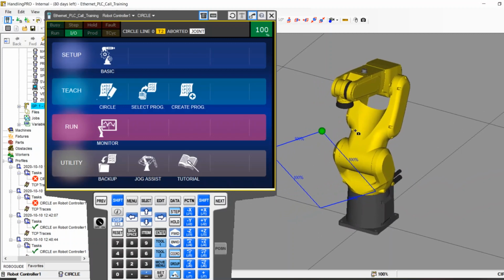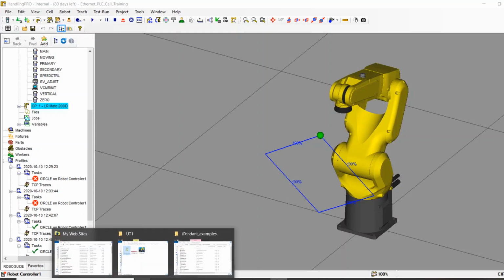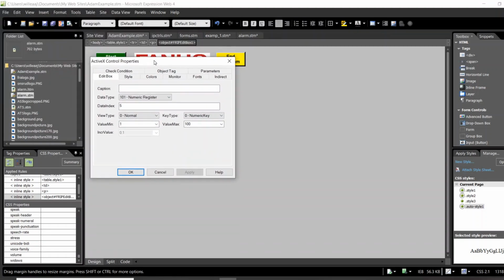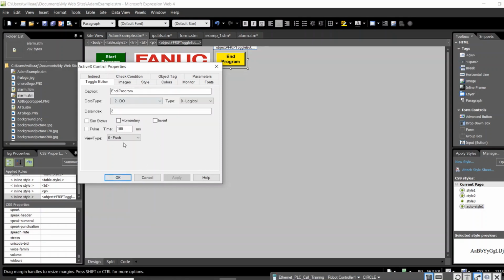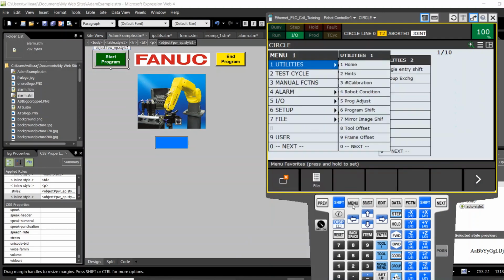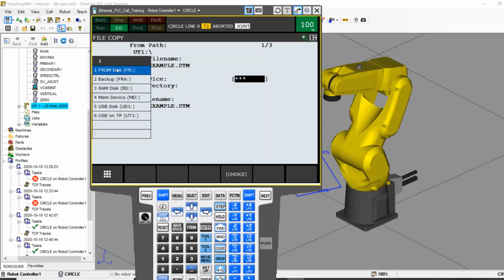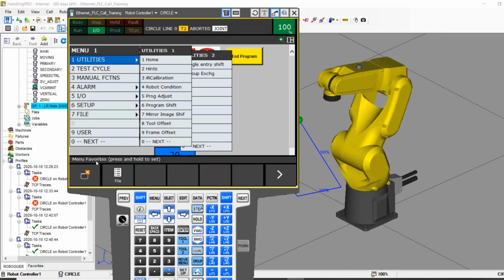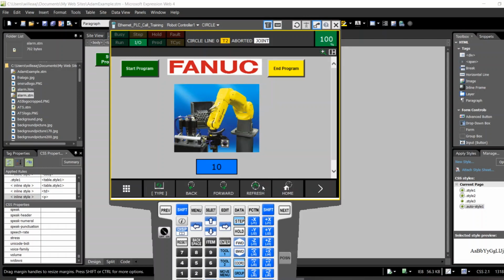FANUC Custom HMI Screens on iPendant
This video details how to use FANUC iPendant Customization to make simple touch-screen HMI pages right on your existing Teach Pendant.